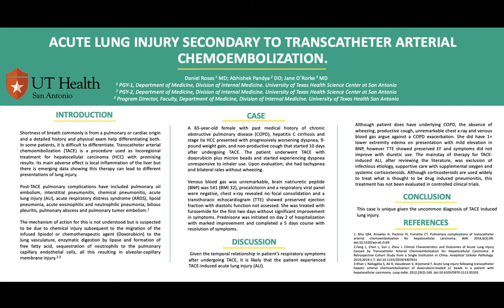CLINICAL VIGNETTE ACP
ACUTE LUNG INJURY SECONDARY TO TRANSCATHETER ARTERIAL CHEMOEMBOLIZATION. THIS SI A CLINICAL VIGNETTE PRESENTATION FOR THE 2020 AMERICAN COLLEGE OF PHYSICIANS MEETING.